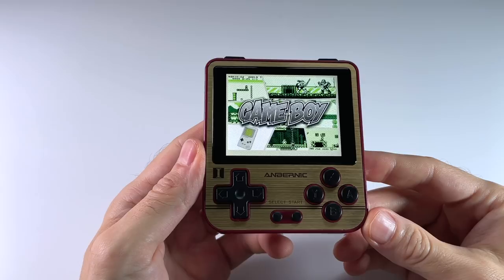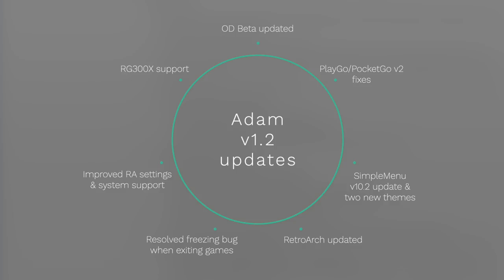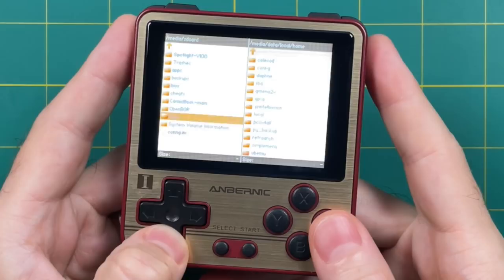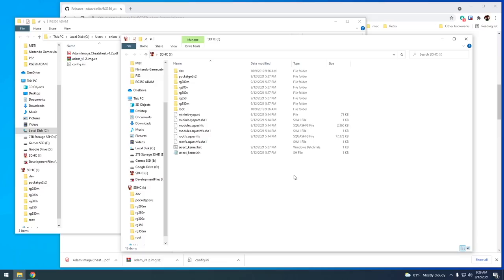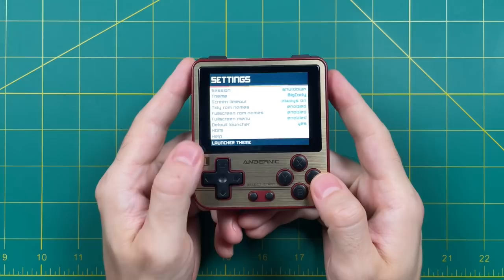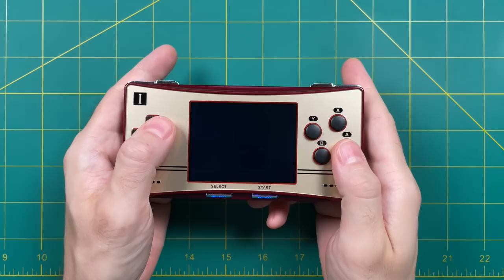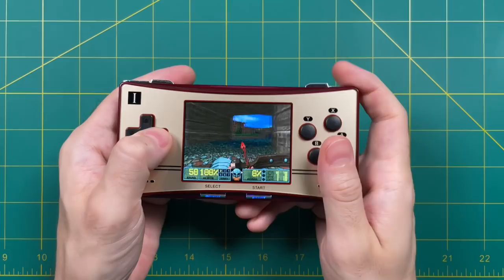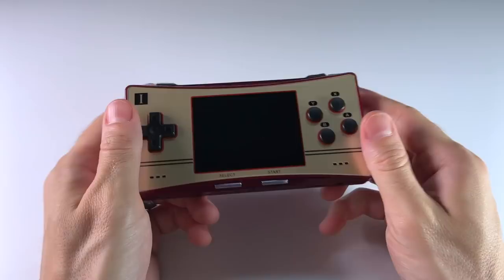Adam v1.2 Update: RG300X support, bug fixes, and more!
The new Adam image update has a number of new features and bug fixes, and also now supports the Anbernic RG300X.  In this video I'll show you the new features and also how to upgrade your Adam image from a previous version.  Supported devices include the Anbernic RG350, RG350P, RG350M, RG280M, RG280V, RG300X, PocketGo2 v1/v2, and the PlayGo v1/v2.

Big shoutout to eduardofilo for his work in developing and updating this Adam image, and the teams behind OD Beta, RetroArch, and SimpleMenu who made it all possible.

Timestamps:
00:00 introduction
01:06 getting set up to upgrade
03:48 upgrading to v1.2
07:17 restoring your backups
07:51 SimpleMenu 10.2 orientation
10:23 testing out RG300X support
11:25 my favorite new features
14:43 summary and conclusion